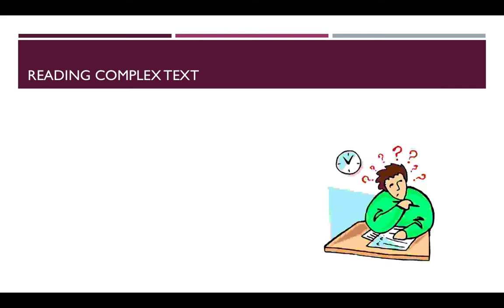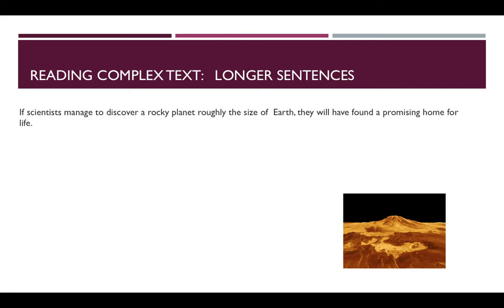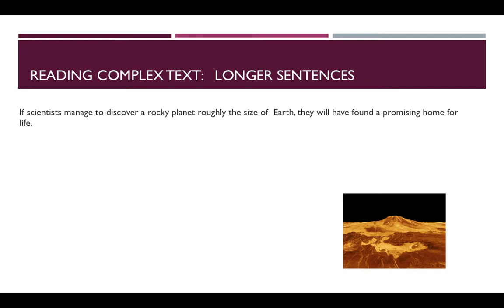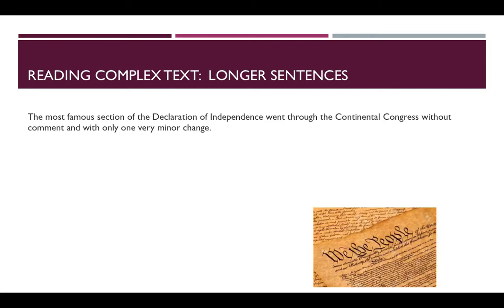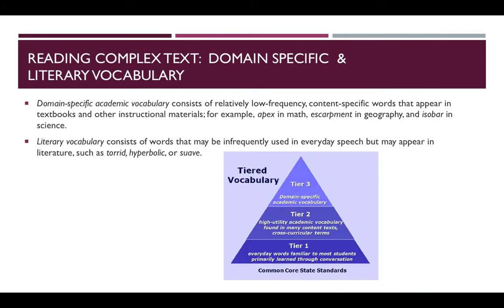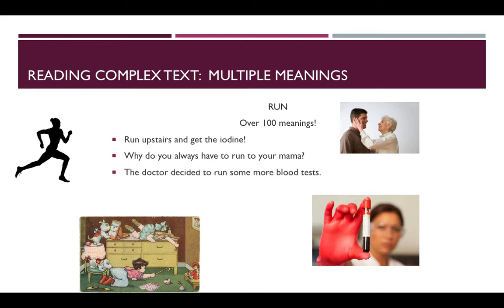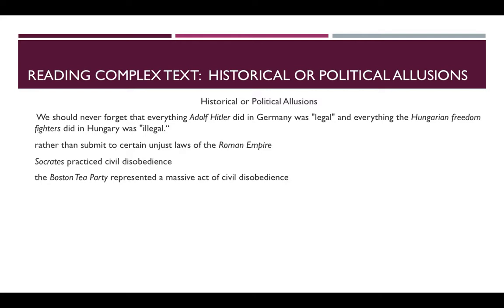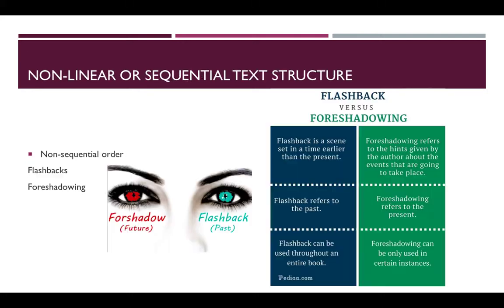More Elements that Contribute to Complex Text in the SAT Reading: Section 1 Lesson 2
A more in-depth look at the elements that contribute to making a text difficult to comprehend. This video is for both students and tutors who want to delve into the text complexities of the SAT Reading subtest. Principles of text can be applied to all reading passages.